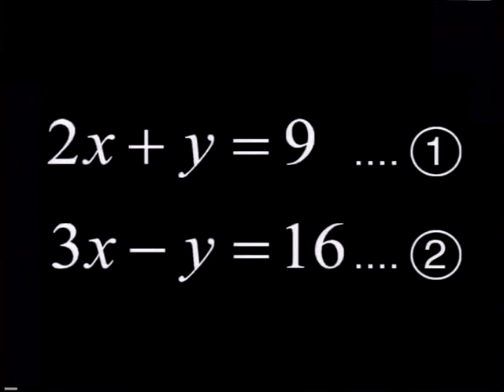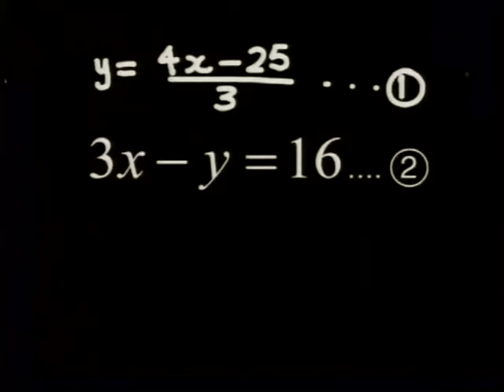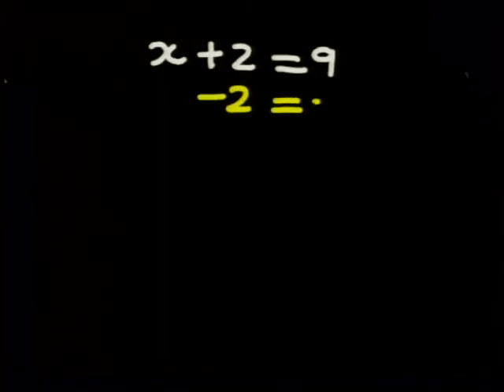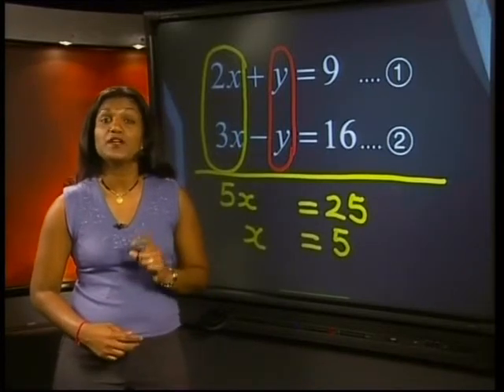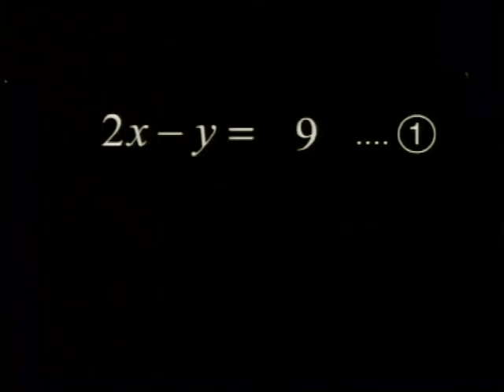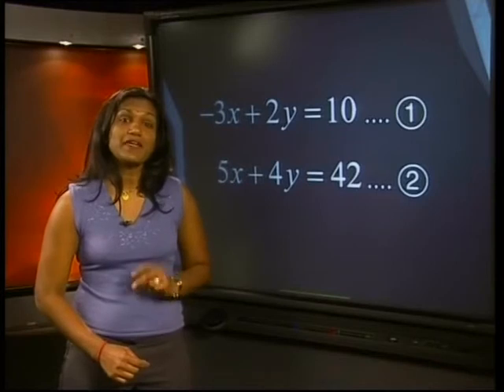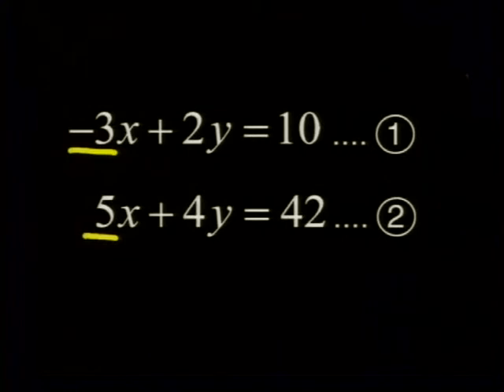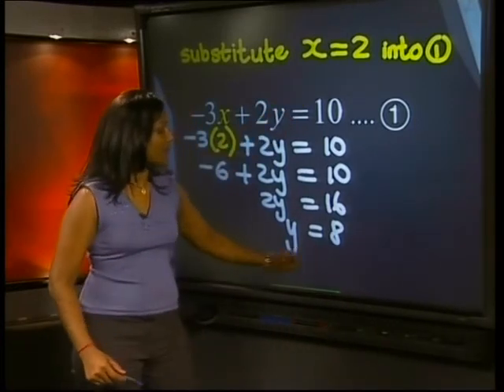Solving Simultaneous Equations by Elimination I